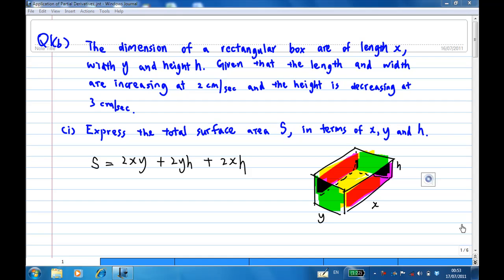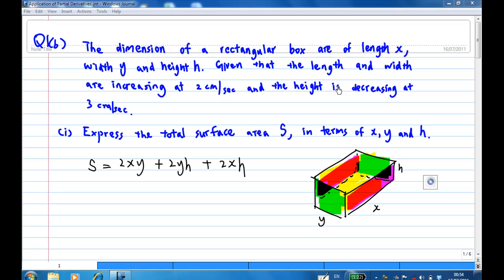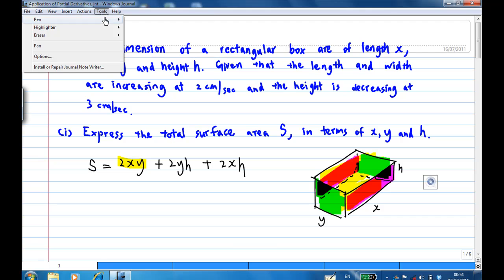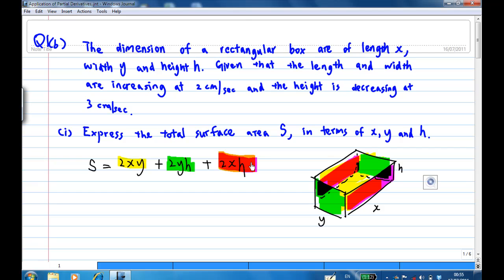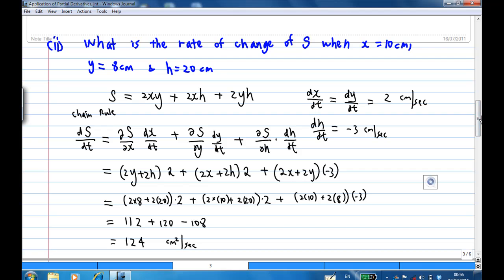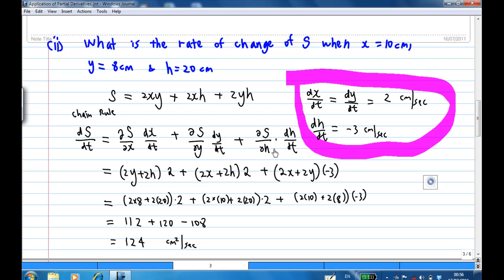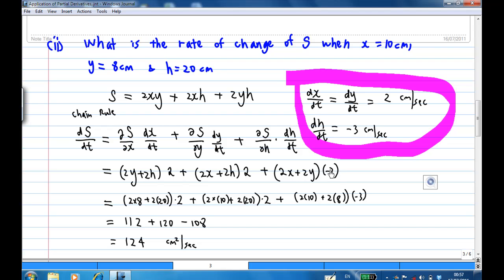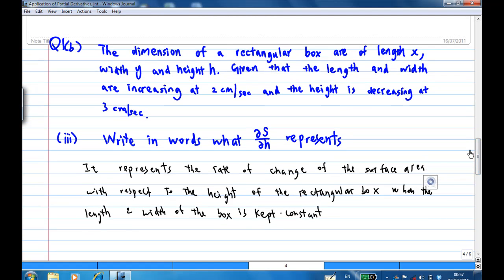Chain Rules of partial derivatives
Demonstrate application of Chain rules of partial derivatives. This problems is Q1b of 2011 S1 Mid Semestral Test